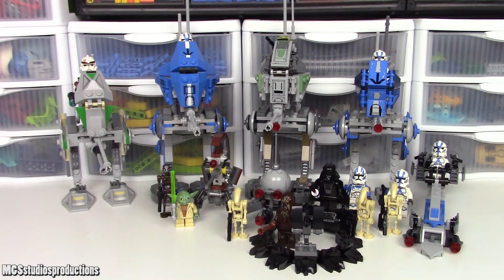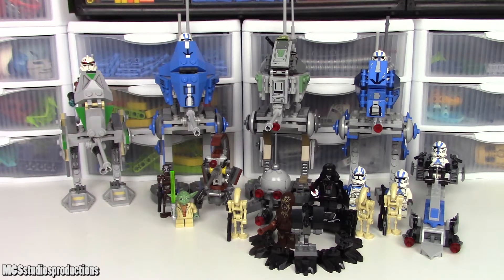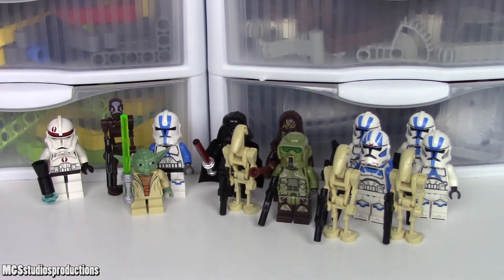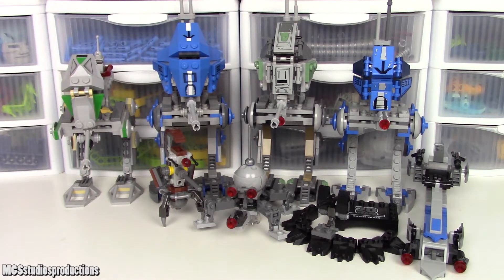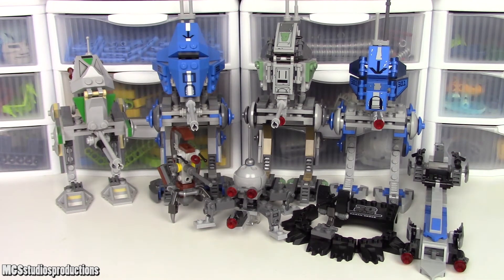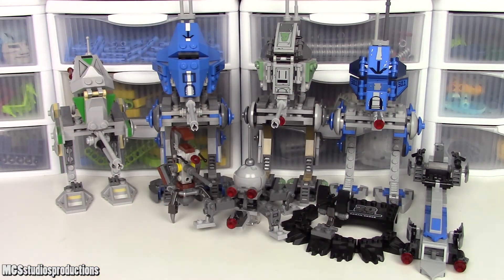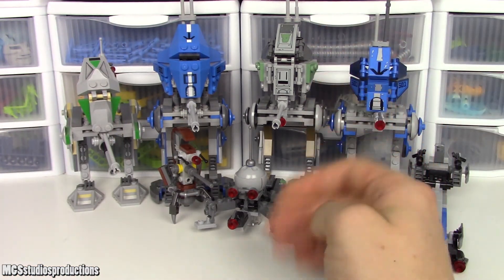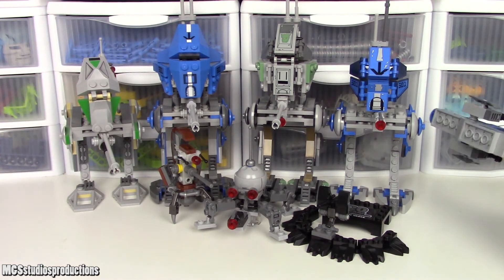Lego Star Wars AT-RTs Compared (2020 Edition)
I compare the various stand-alone set-styled AT-RTs released in Lego Star Wars over the years.